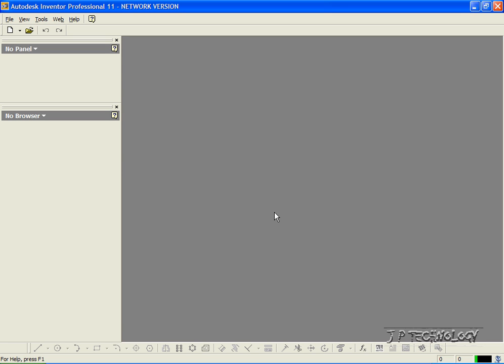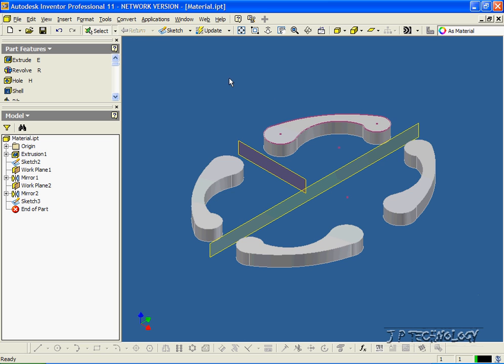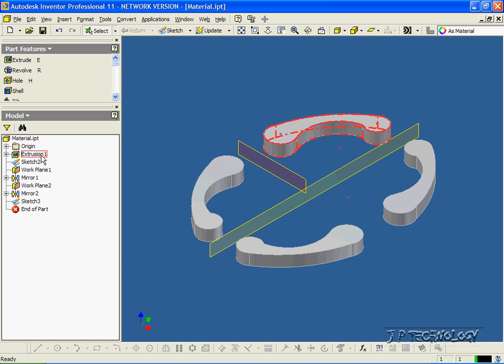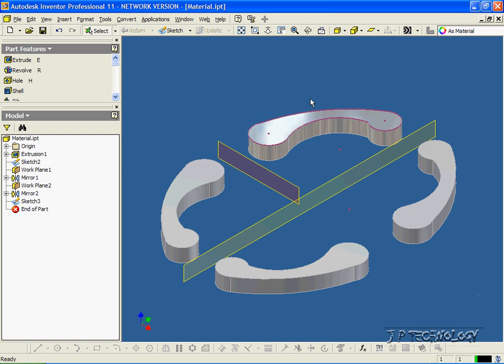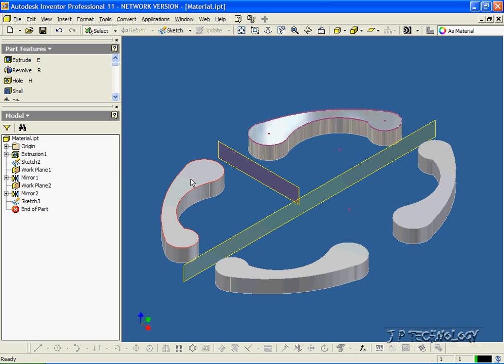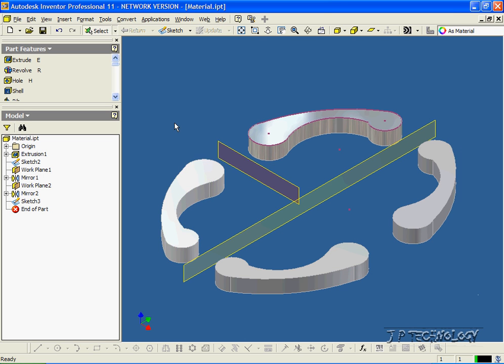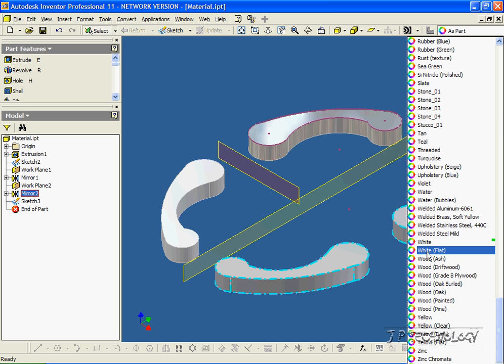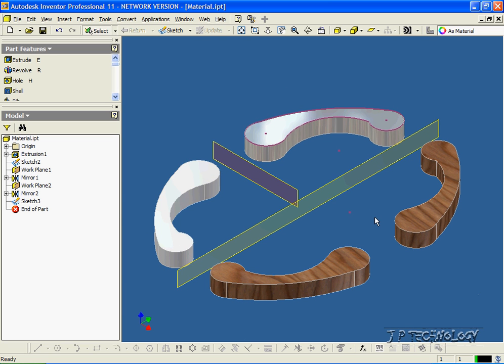Autodesk Inventor 11 tutorial #29 "Material"